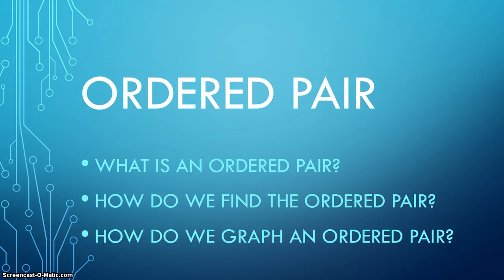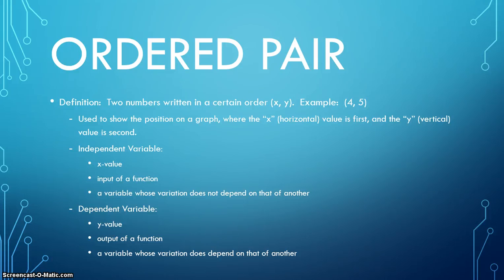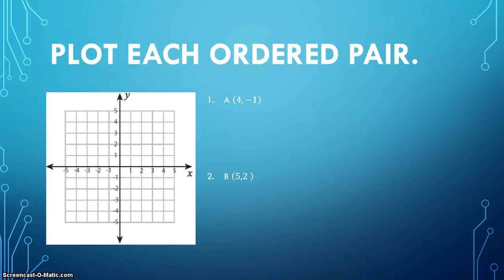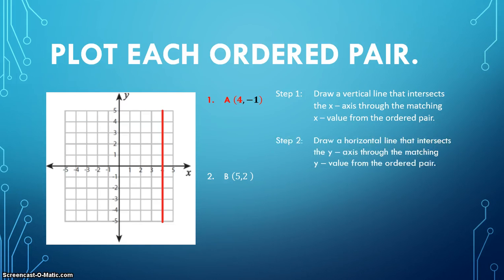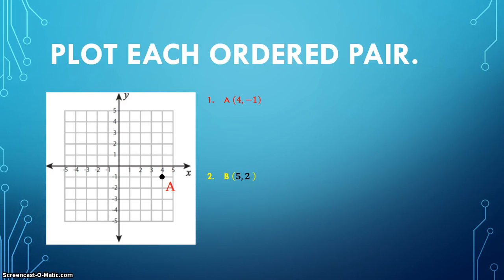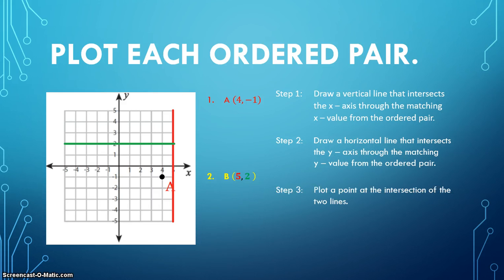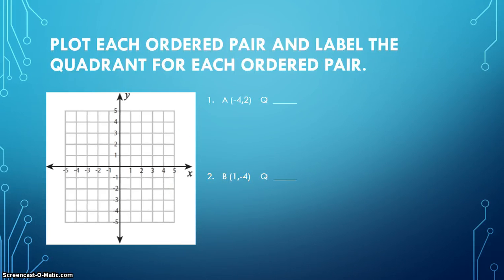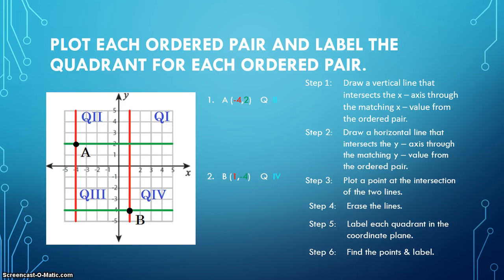Ordered Pairs: Graph a Ordered Pair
This video demonstrates how to graph an ordered pair on a coordinate plane.